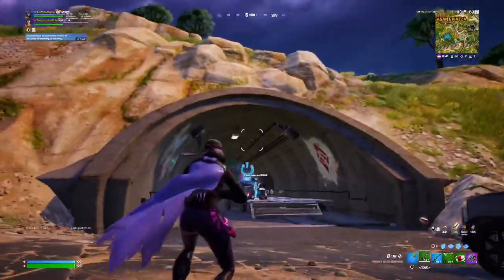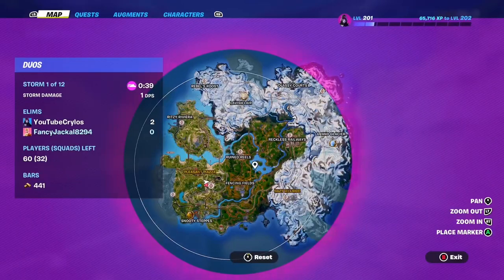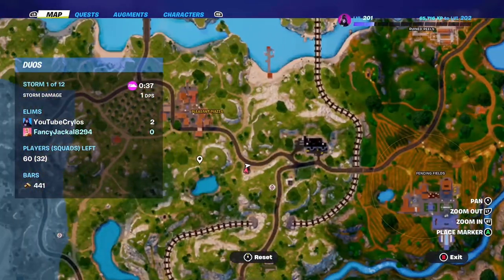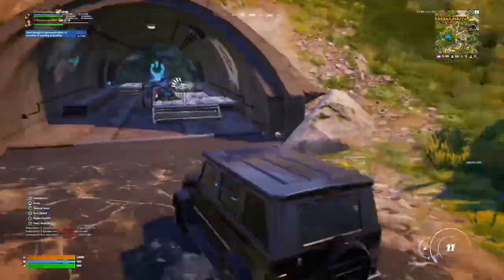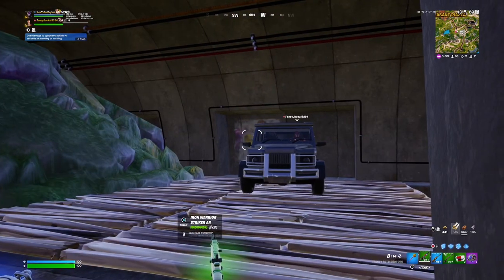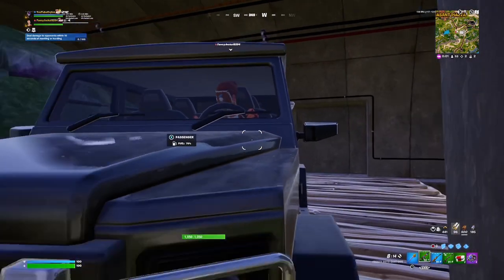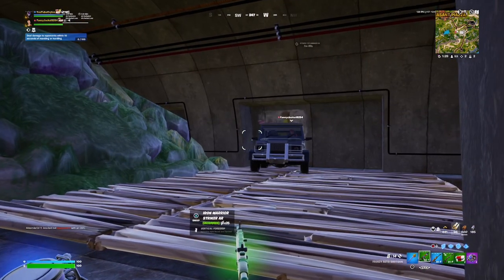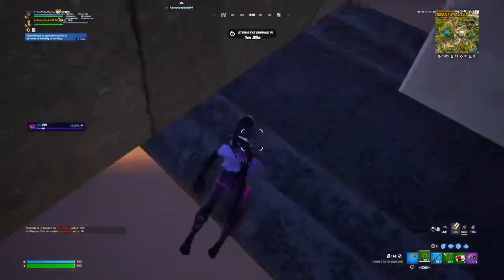Fortnite Chapter 5 UnderMap😱(Unlimited Wins)!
If you found this video helpful, please give it a thumbs up, subscribe for more Fortnite tips, and hit the notification bell to stay updated on the latest glitches and strategies.

FORTNITE - CHAPTER 5 UNDER MAP GLITCH😱!!

IGNORE TAGS ❌